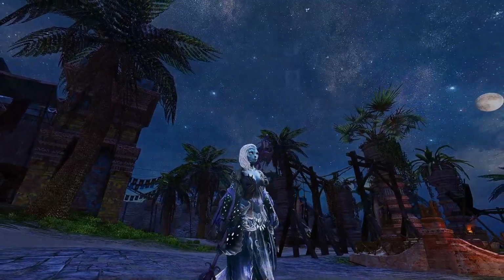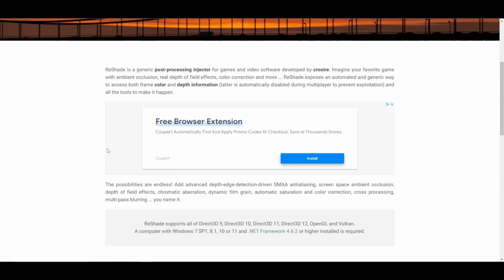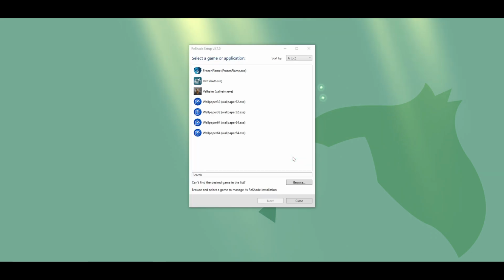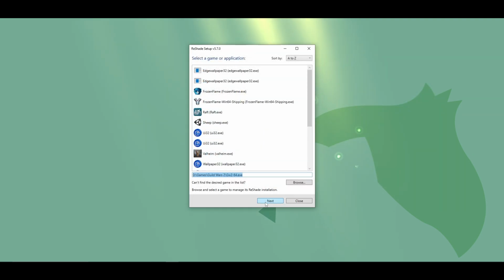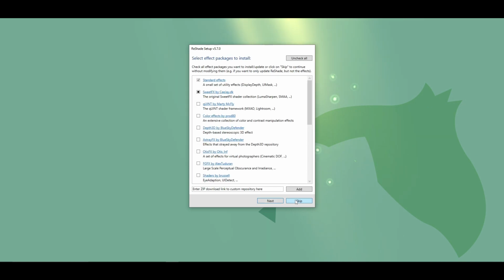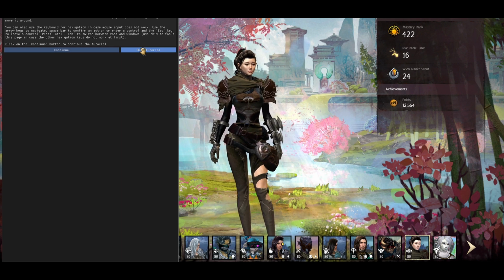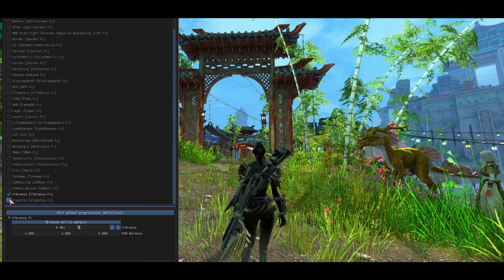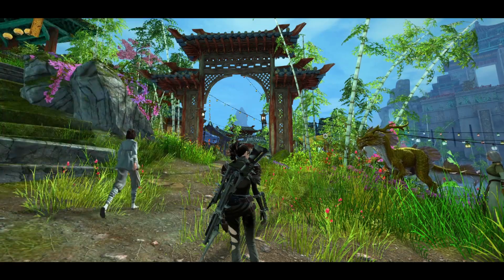BETTER Guild Wars 2 graphics EASY and QUICK! Full guide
I get asked a lot how my guild wars 2 game looks so good and in this video I will show you exactly how I make my game look so pretty and which shaders I use to make the colours pop.
This is a quick guide on how to install the reshade shaders and how to use them so your Guild Wars 2 game can look a lot better as well.

Happy adventuring my friends.